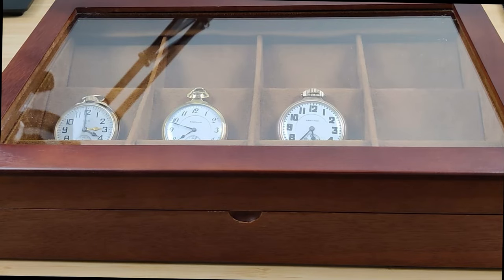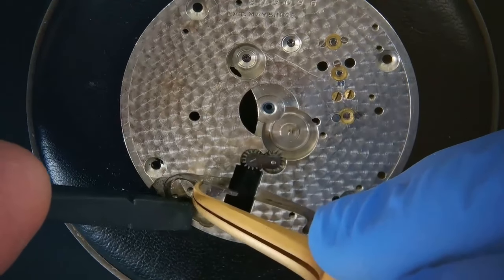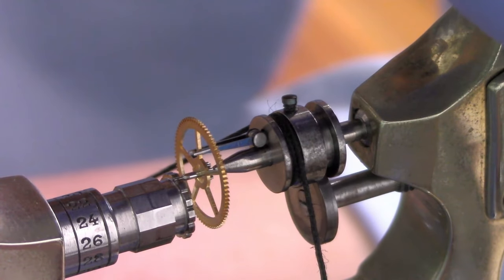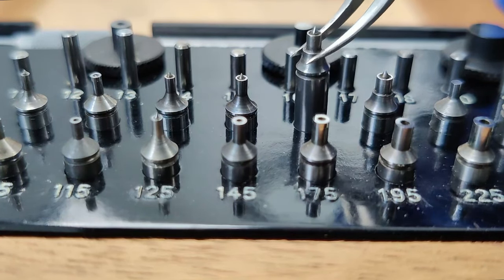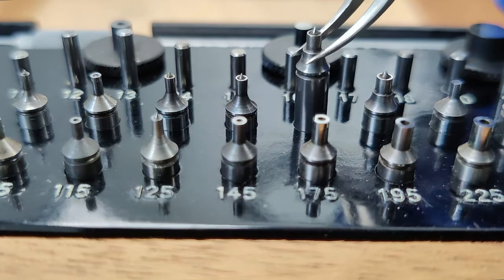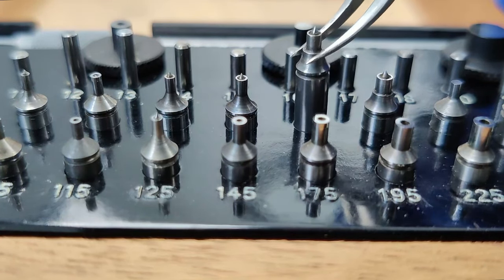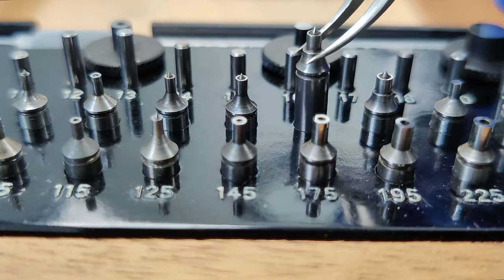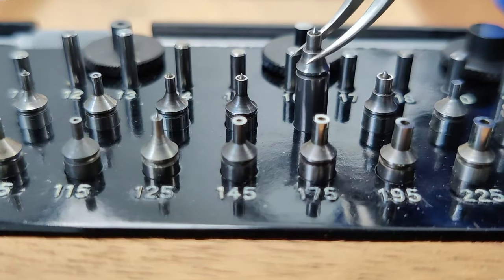You Won't Believe All The ISSUES I Encountered Restoring Hamilton 992 Antique Pocket Watch!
This Hamilton 992 pocket watch looked pristine, but was plagued with issues!   Some of the issues we repair: a bent hairspring, a shattered jewel, worn pivots on multiple wheels, misshapen setting lever, and timing washers.

In this video, you'll learn how to use a staking set and a jewel press.  You will also learn how to how manipulate a hairspring and to use timing washers to address a watch that is gaining too much time.

This watch was purchased in a lot of 3 pocket watches.  It is the first one I restored, with the second watch, a BW Raymond, restored next.

*_You might enjoy:_*

00:00 Intro & Disassembly
05:28 Diagnose balance wheel and hairspring
07:18 Burnish pivots
12:31 Clean
13:46 Replace lower center wheel jewel
20:50 Assemble
22:50 Replace upper center wheel jewel
29:10 Repair setting lever
33:40 Adjust balance timing washers